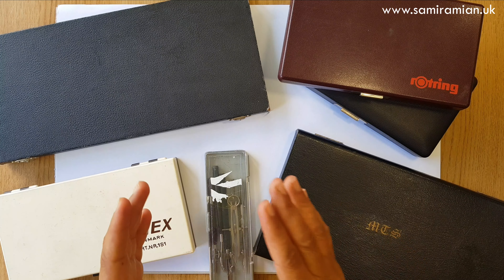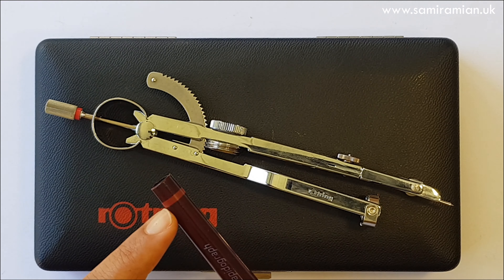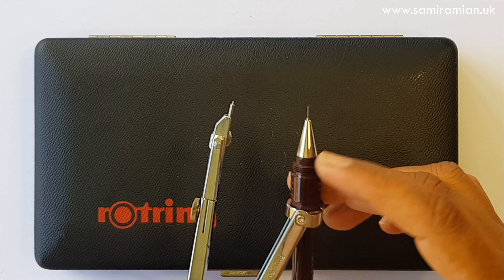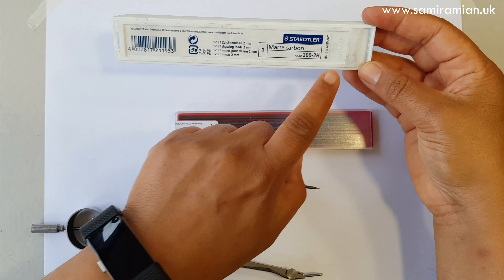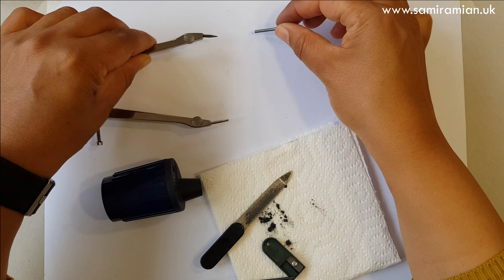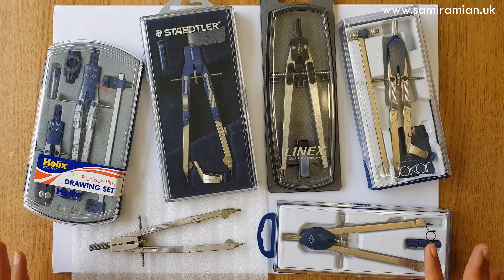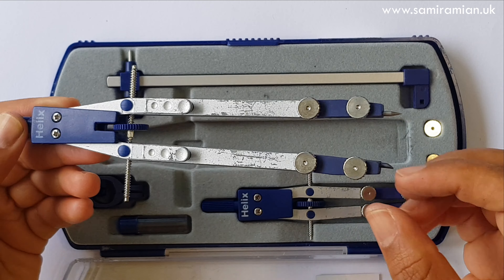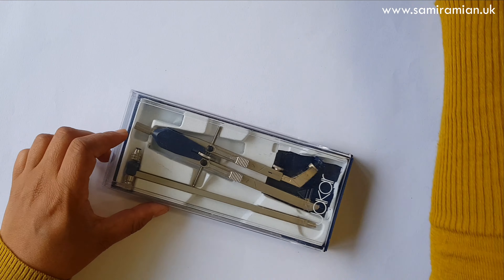Vintage & Modern Compasses & Kit Overview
for details & links .

00:00:00 Introduction
00:01:18 Vintage Compasses - An Overview
00:03:22 Three Ways to Use a Vintage Rotring/Haff Compass
00:07:08 Vintage Harling Compass
00:08:22 2mm Leads - Three Ways to Keep them Sharp
00:12:39 Modern Compasses - Helix, Staedtler, Linex & Jakar
00:17:55 Using an Extension Bar
00:20:11 Technical Pen Holders
00:22:05 My Bespoke Toolkit

If you enjoy the free resources, donation of any amount are welcome to help sustain my work